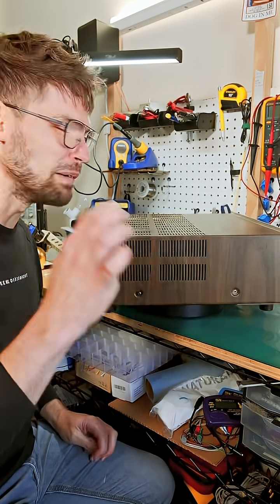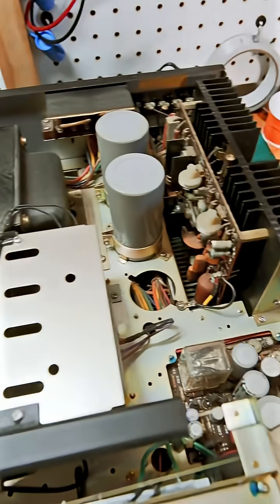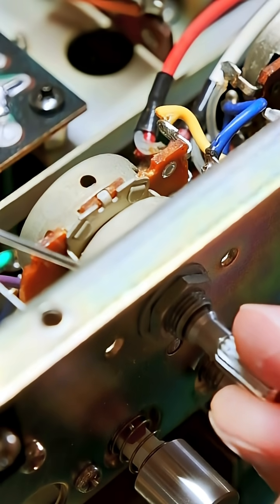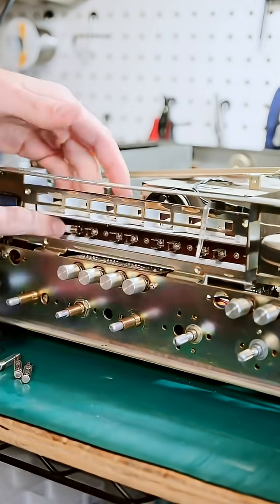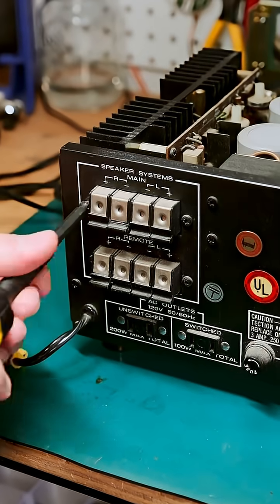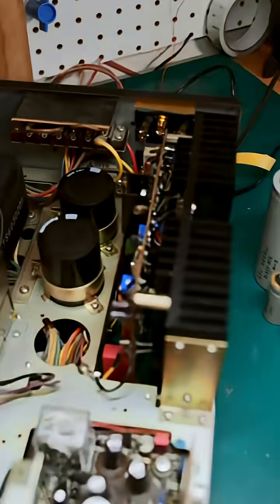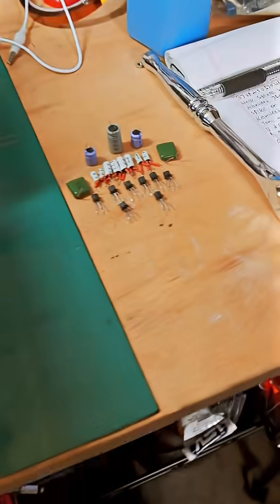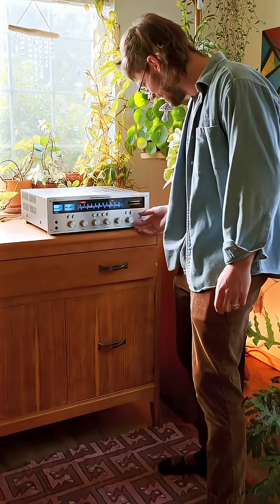Built to survive a house fire 🔥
In this video I replace 94 parts in a Marantz 2245 stereo receiver from 1974 including capacitors, transistors, lamps, the power switch, and the old yellowed vellum paper.
I rebuilt the phono amp, power amps, power supply, pre amp, tone amp, and cleaned all of the controls. I also replaced the stock speaker connectors with binding posts that are banana jack compatible.

My name is Matt. I have been into Hifi for a bit ovre a decade and got into it when I was 14. I now repair gear full time while also working on projects that I want to do for videos!  I approach the hobby from a technical standpoint and am learning about circuit design and reparing and calibrating amps, turntables, speakers, etc. I really appreciate a good aesthetic and the vintage stuff fits my taste.

Soldering iron
Solder sucker (Hakko FR 301)
Multimeter (Fluke 87V)